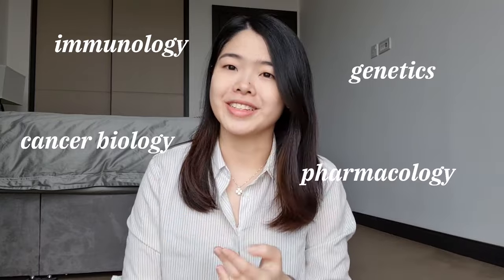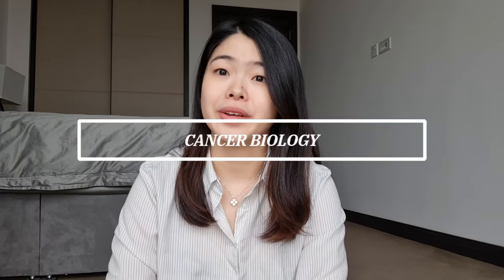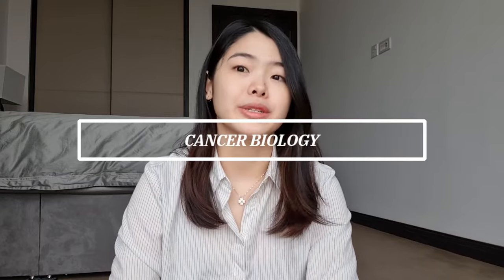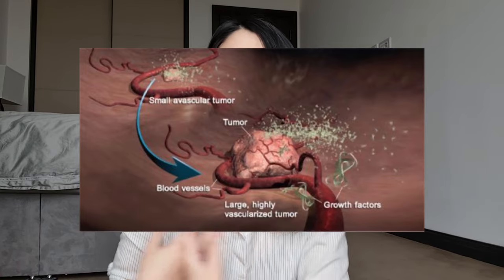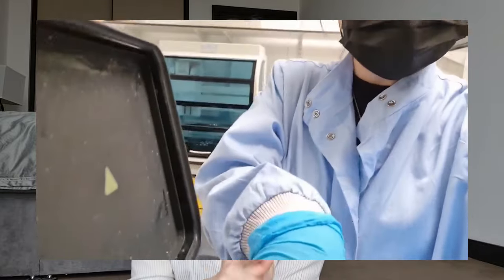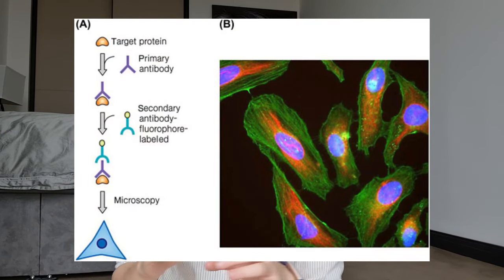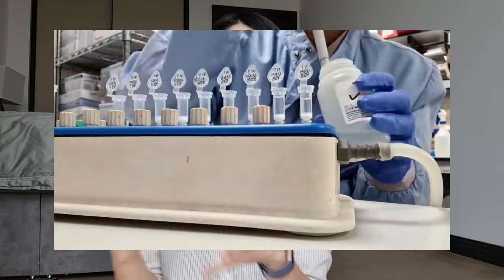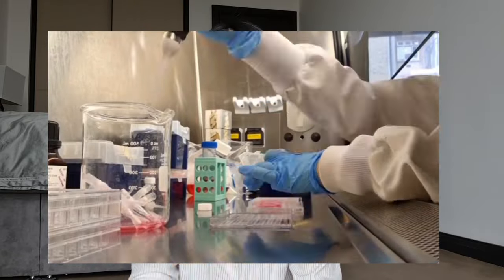Why you SHOULD study biomedical science | topics & skills you will learn + career options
📷 NEW INSTAGRAM ACCOUNT: @biomedwithvy
(the Instagram handle is my private but I've created a new one called biomedwithvy, so I appreciate if you can follow or drop me questions there!)

Reasons you SHOULD study biomedical science at university

When I applied to university, I really didn't know if biomedical science was THE thing I wanted to pursue, and that's because all I knew about the subject was purely based on what I read from the university course website. After 4 years of studying, I wanted to share some of the reasons why I think you should study biomedical science (or not lmao, this video was purely made to shed a little light on what this degree actually entails).

In this video, I talk about what biomedical science is, how it's different from medicine, the super interesting topics you will learn about, practical and transferable skills you will develop and finally, potential career options (that do not just include research).

Time stamps:
00:00 - Intro
00:33 - Biomedical science vs. medicine
02:07 - Topics you will cover
02:38 - Immunology
02:56 - Genetics
03:24 - Cancer biology
03:56 - Pharmacology
04:26 - Regenerative medicine
04:55 - Practical lab skills
05:06 - PCR
05:17 - Western blot
05:21 - Immunofluorescence
05:31 - Bacteria work
05:52 - Tissue culture
06:04 - Experiment planning (with a CRISPR example)
07:34 - My lab experience in university
08:29 - Transferable skills
09:59 - Career options
10:10 - Research career paths
11:03 - Non-research career paths
12:21 - Thanks for watching! :)

About me:
Hello!! My name's Vy and I make vlogs and chit chat videos about pursuing an education / career in biomedical research.

I'm currently working as a research assistant in Cambridge and studied biomedical science for my undergrad and postgrad in the UK.

This channel is also a place for me to document the little joys in my every day life, travel adventures and all in all, just memories I'd want to look back on.